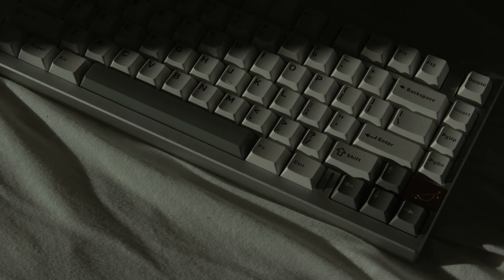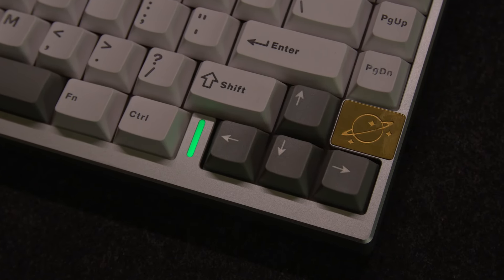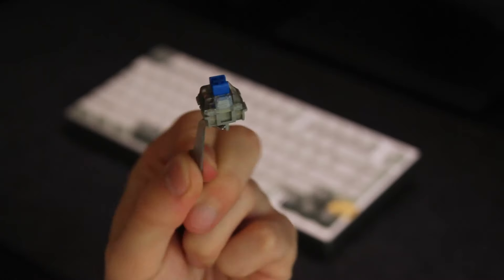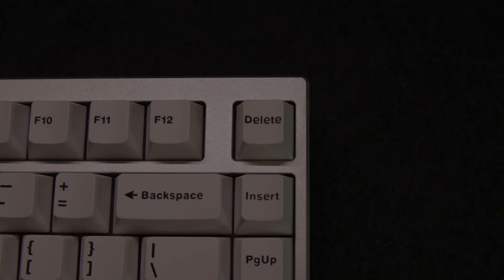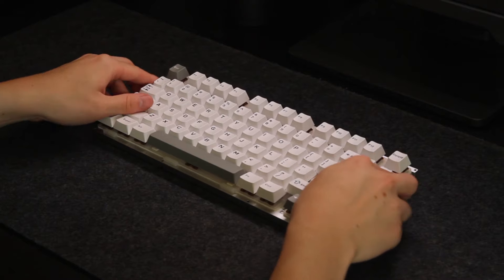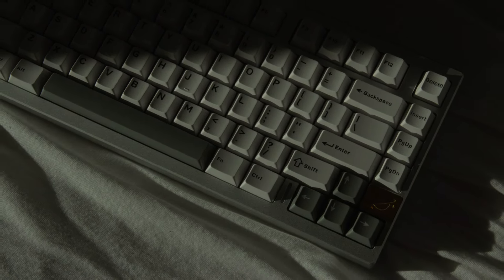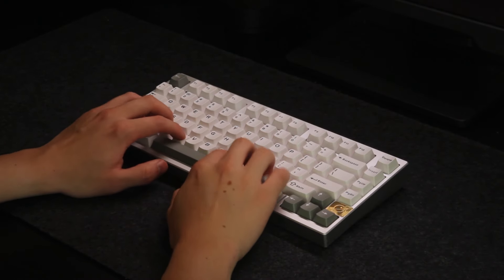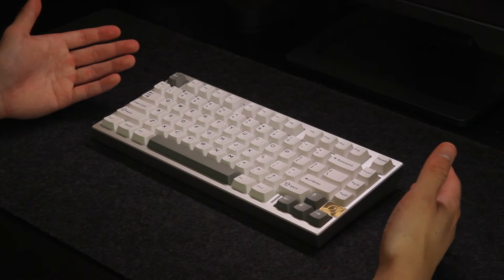This budget keyboard is in-stock, and it's GOOD... | Yunzii AL75 Review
Timestamps:
0:00 - Introduction
0:39 - Design
1:32 - Switches, Keycaps & Stabilizers
2:48 - Internals
3:34 - Soundtest w/ Blue Grey Tactiles
4:18 - Soundtest w/ Cocoa Cream V2 Linears
5:01 - Thoughts